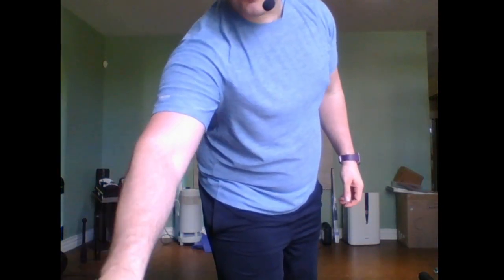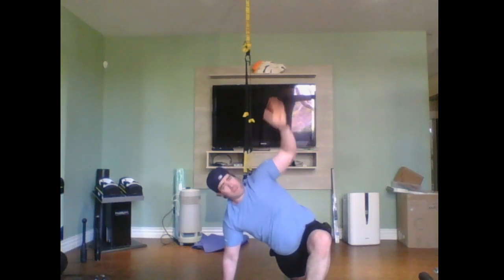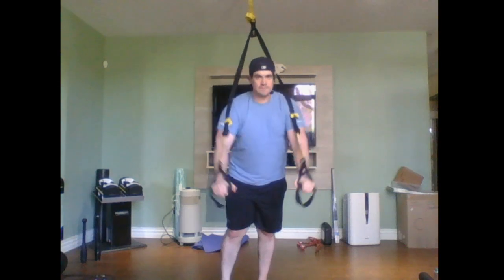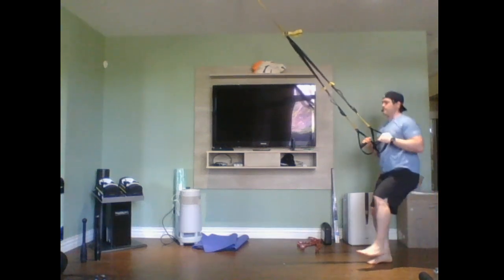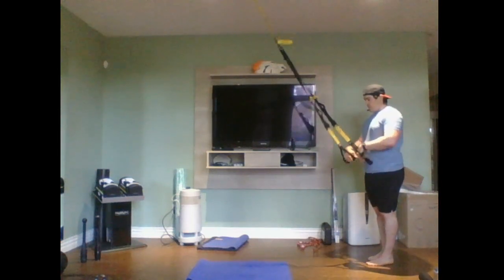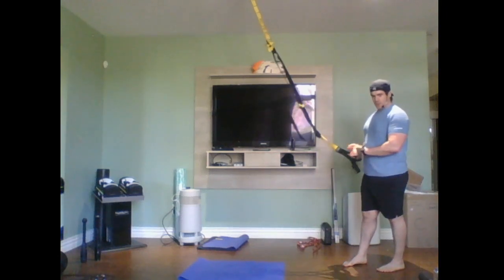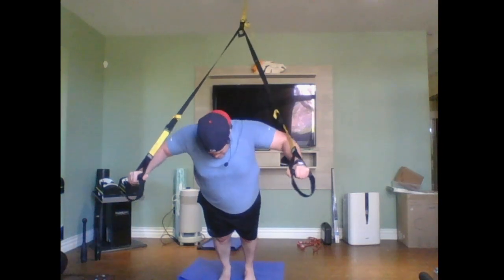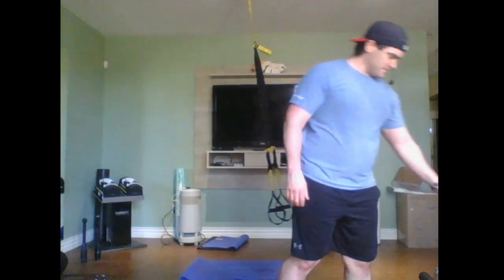Lockdown Chronicles - TRX Ladder - May 13/21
Another lockdown workout, in the books.

Warm-up
AMRAP6
10 Bootstrappers
8 Walkout with a push-up
6 Groiners with a twist per side

Workout:
AMRAP30
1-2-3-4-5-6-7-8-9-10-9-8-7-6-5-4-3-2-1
Push (I did TRX Chest Press)
Pull (TRX Row for me)
Squat/Lunge (TRX Pistols Squats for the vom)
Core (I did TRX Atomic Crunches)